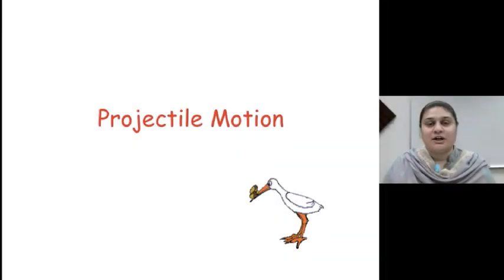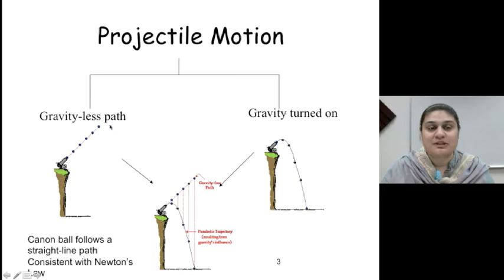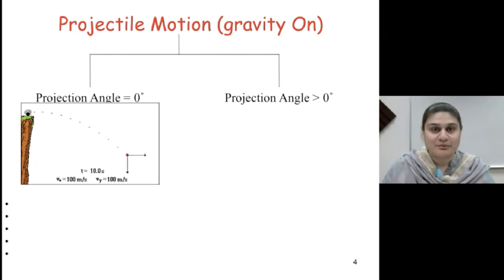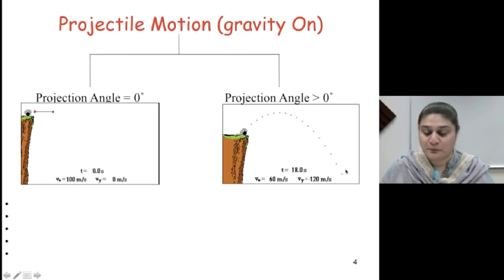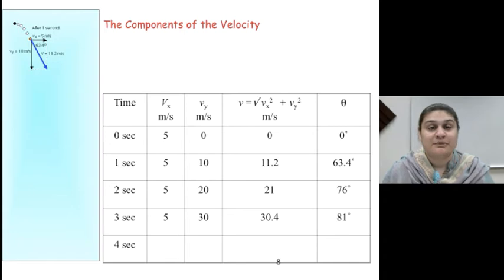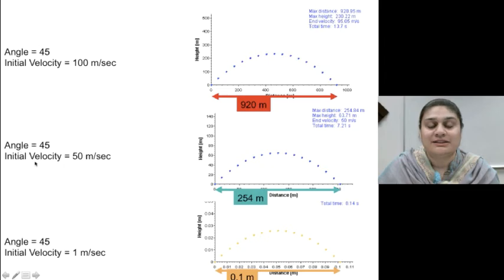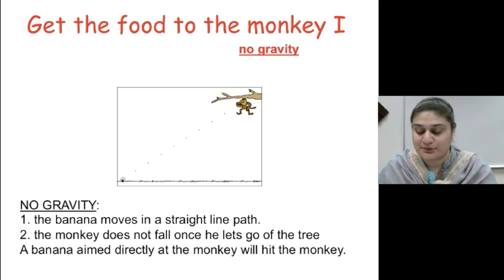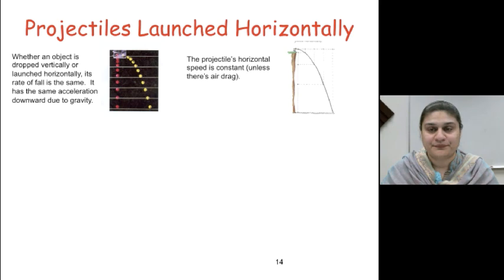Introductory physics I - Projectile Motion - part 1